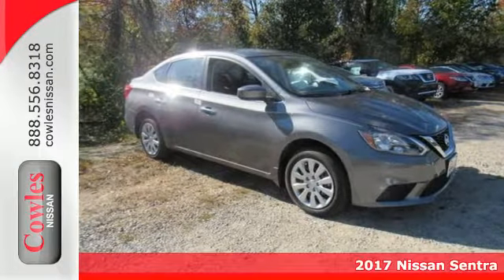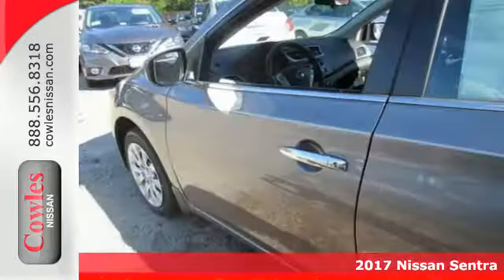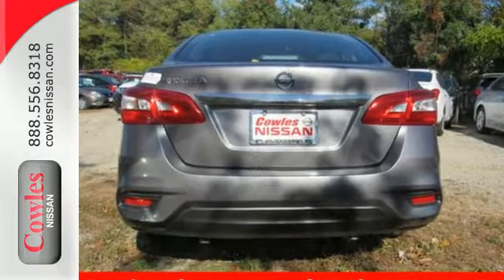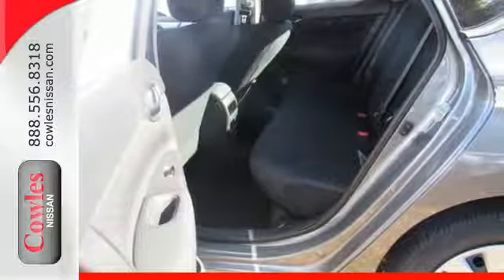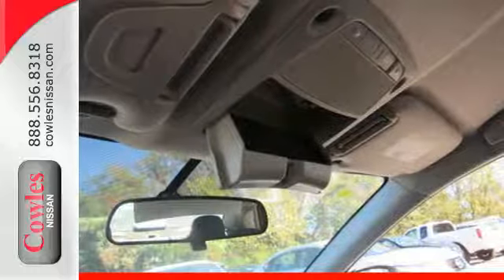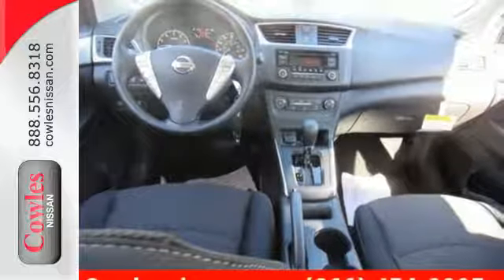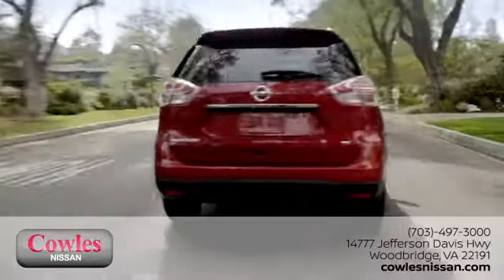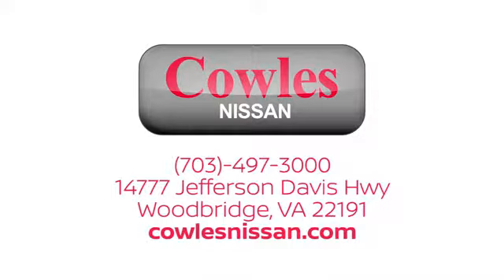New 2017 Nissan Sentra Washington DC VA Woodbridge, VA #171376 - SOLD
Year: 2017
Make: Nissan
Model: Sentra
Trim: S
Engine: 1.8L 4-Cylinder
Transmission: CVT
Color: Gray
Interior: Charcoal
Stock #: 171376
VIN: 3N1AB7AP8HY377909
CVT and Charcoal Cloth. Success starts with Cowles Nissan! What a price for a 17! Ask about our Special Rates this month! brbrTired of the same uninteresting drive? Well change up things with this fantastic 2017 Nissan Sentra.

Address:
14777 Jefferson David Hwy